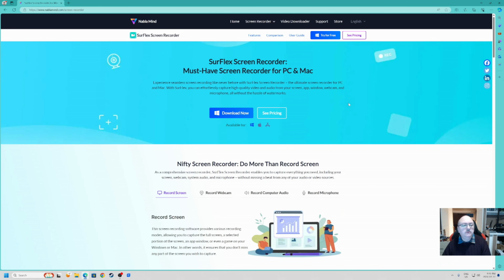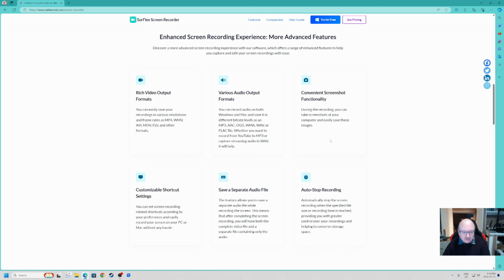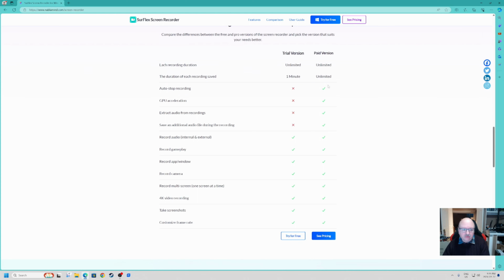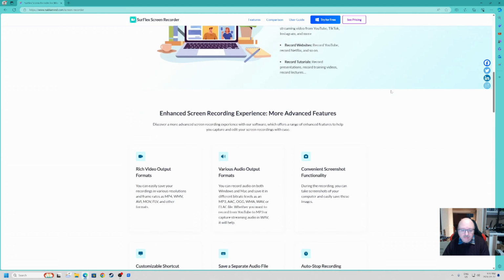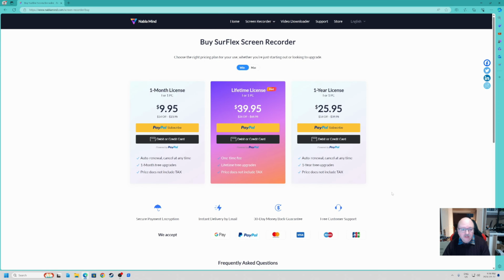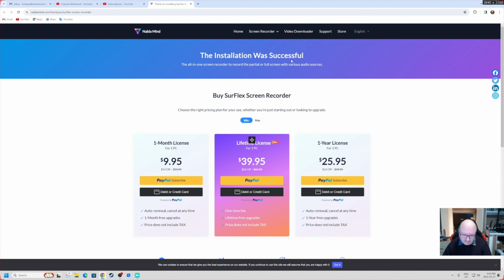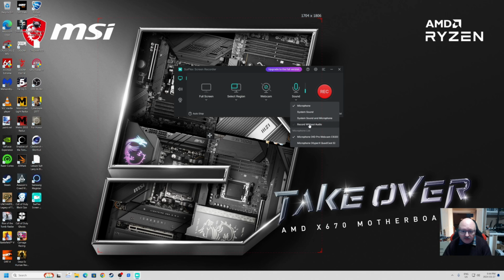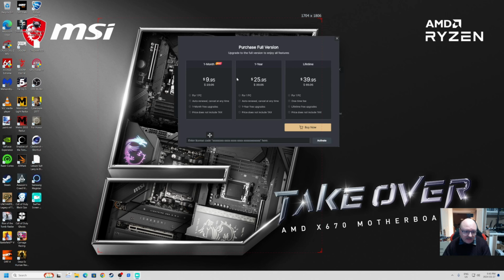SurFlex Screen Recorder Review 4K Screen Recording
00:00 Intro
00:59 Website to download from
01:19 How to download the program
01:48 Going over the features & advantages of SurFlex Screen Recorder with Windows & Mac
03:07 Multiple Uses, advanced features only in the full version, separate audio files
05:00 Trial and Paid Versions Comparisons
07:00 Pricing, I recommend the Lifetime Paid Version
08:25 After downloading installing/custom install your new SurFlex Screen Recorder
10:48 Let's look at the actual program and it's abilities
15:03 Conclusion